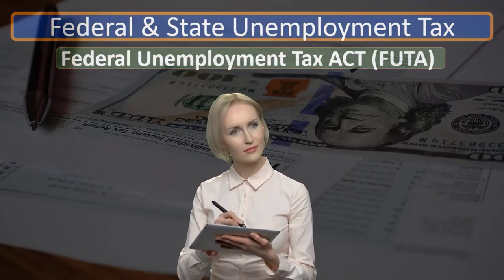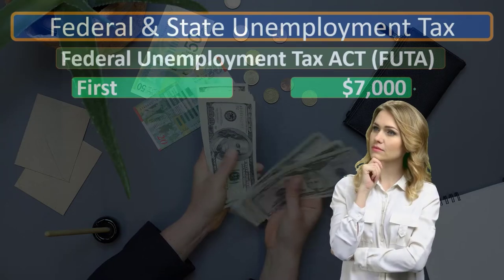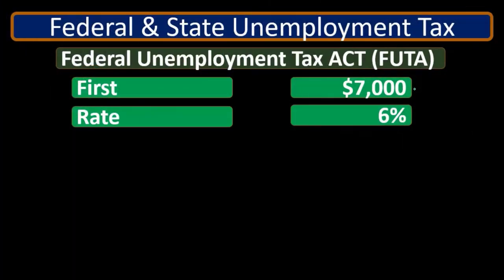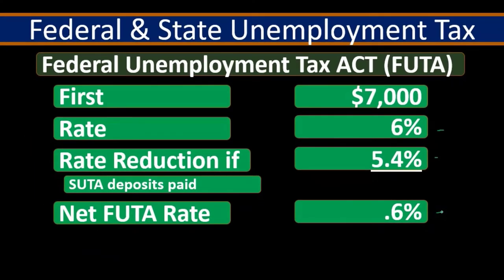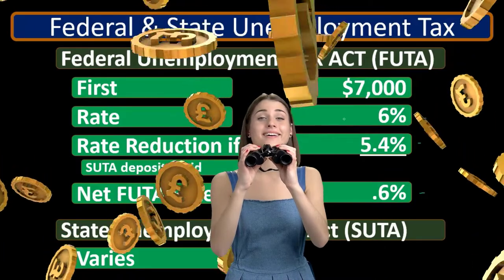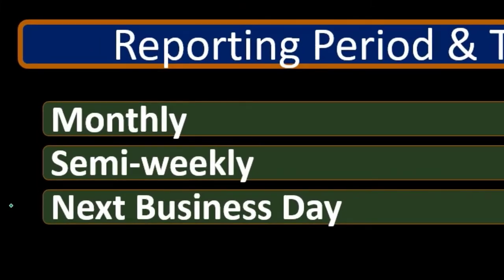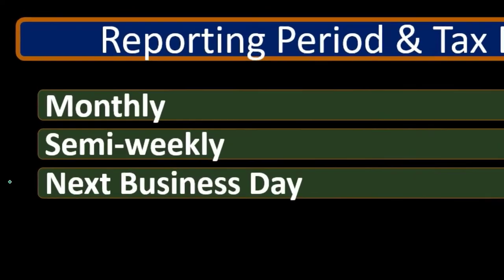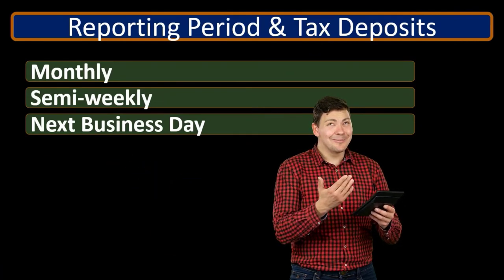Federal and State Unemployment Tax 615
Federal and State Unemployment Tax
Payroll Accounting